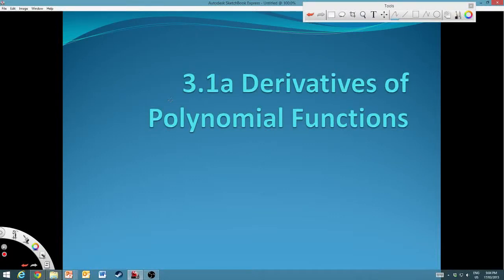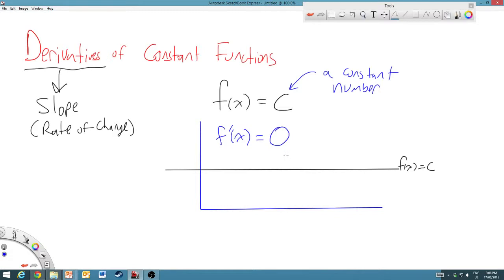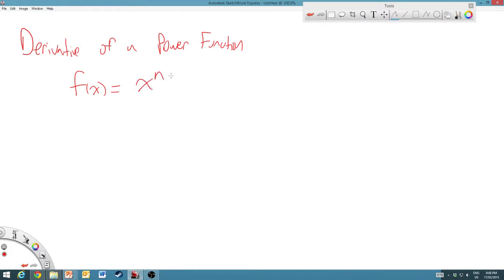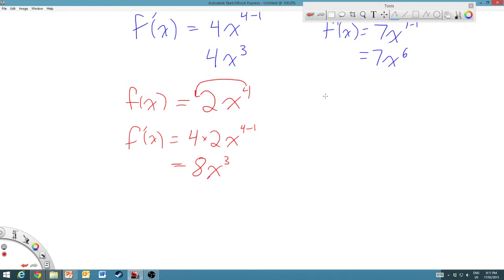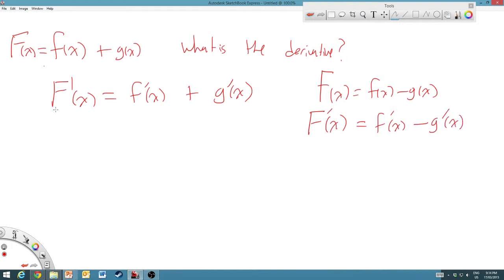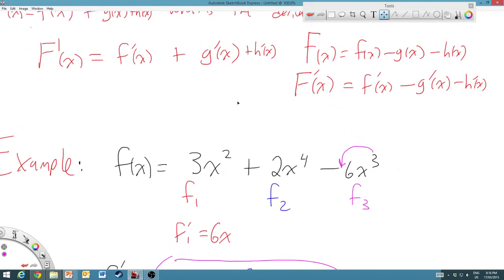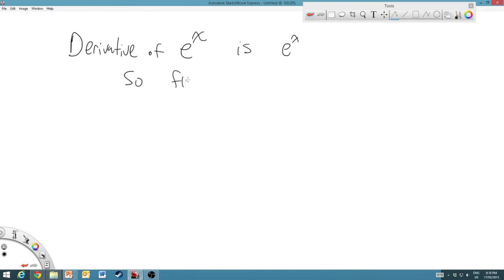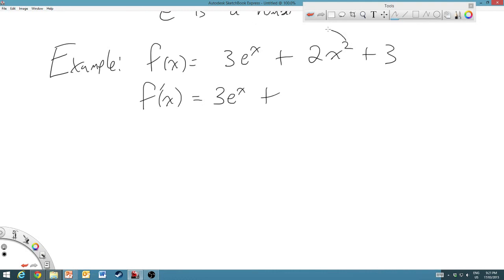3.1 Derivatives of Polynomials (Power Rule)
Describe Power Rule of derivatives.